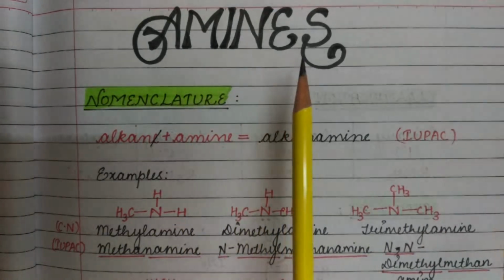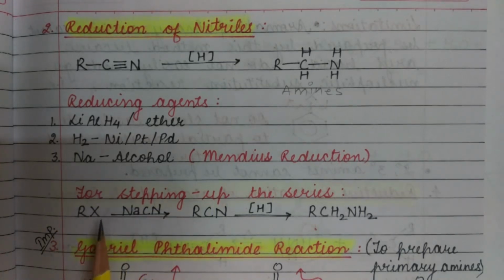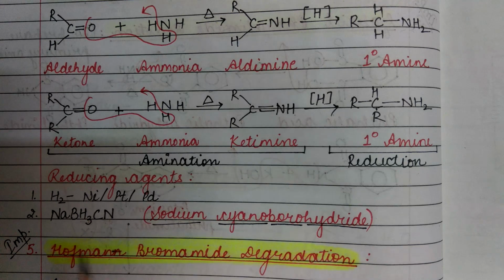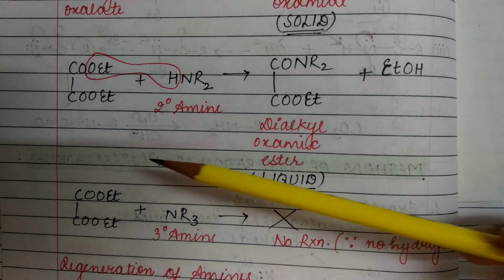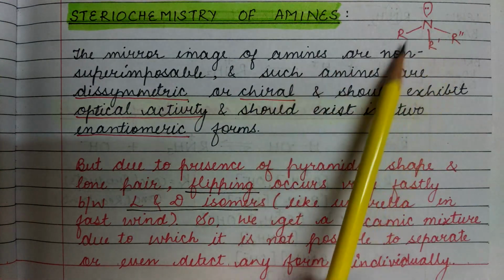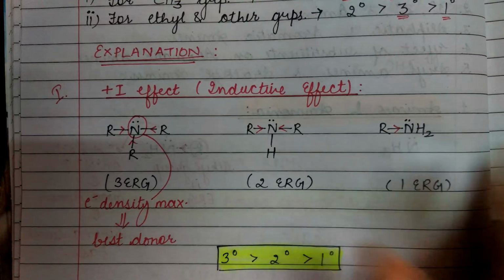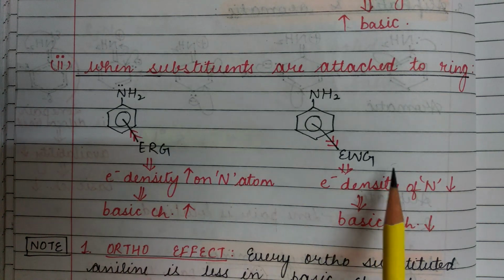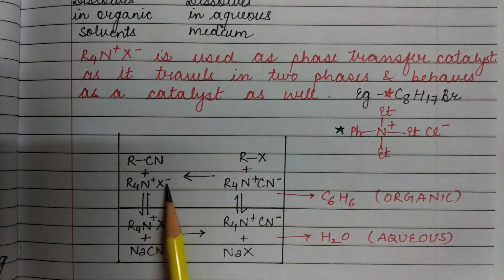AMINES (Full Chapter) B.Sc.2(Organic Chemistry)/ Class-12 (With tricks & easy methods)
B.Sc.-2nd year
Organic Chemistry
Chapter- Amines
B.Sc. Part-II Semester-IV
Book- Modern approach to Organic Chemistry